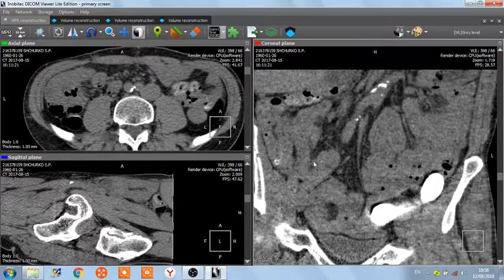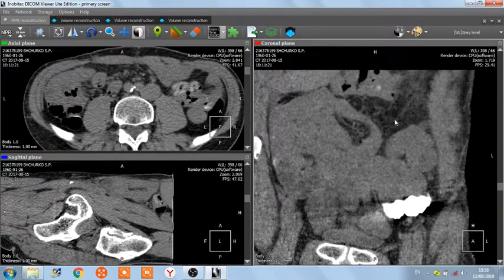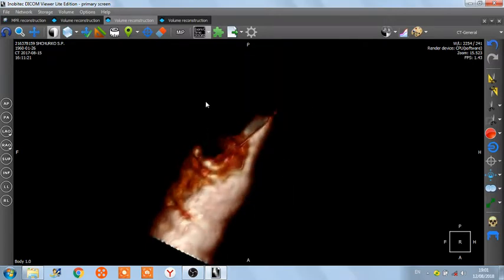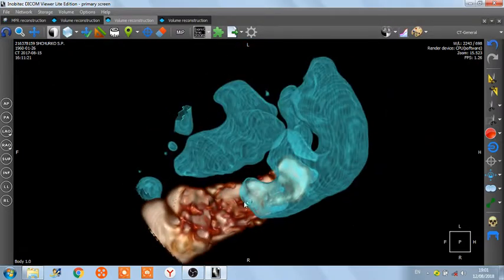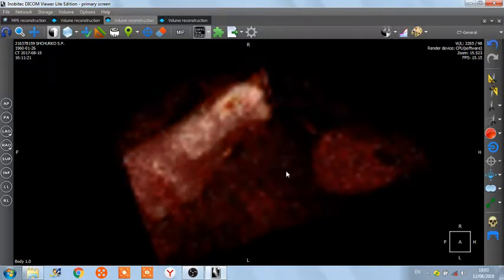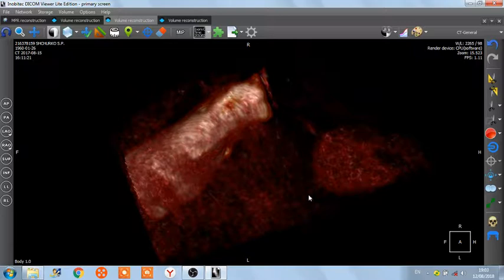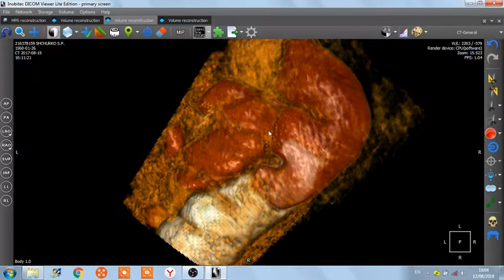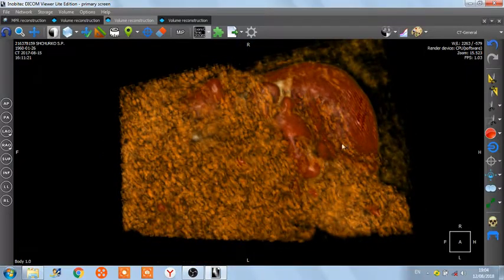Evidence part 6